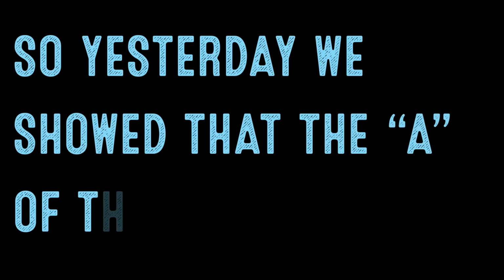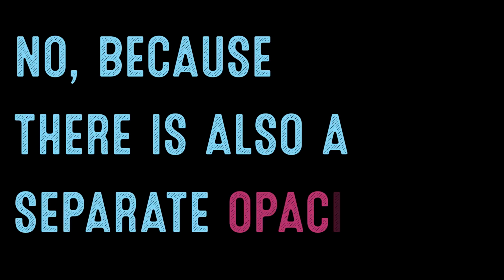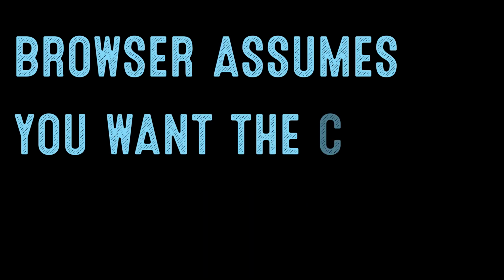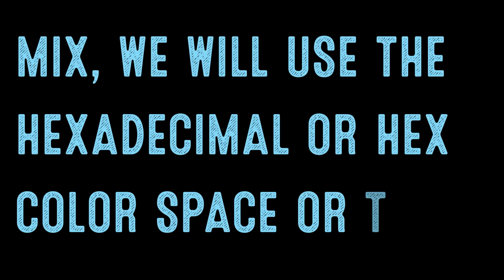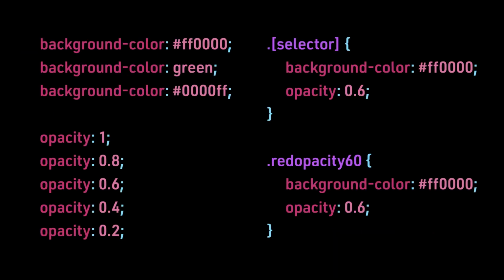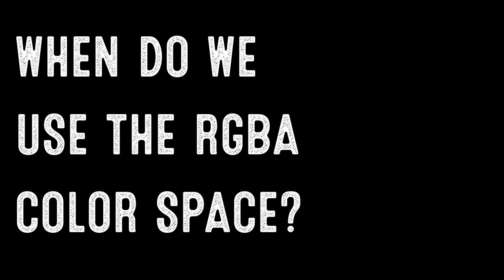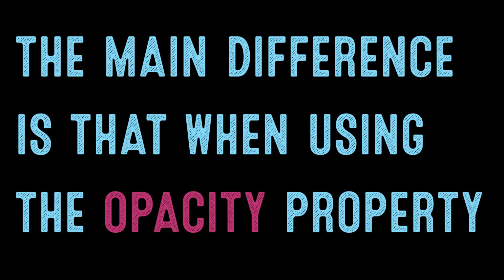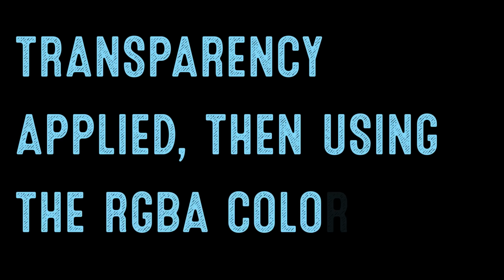Coding for Beginners: Code Quiz #109—The RGBA Color System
Continuing to review the different ways to use color on the web, we will now talk about the "A" in the RGBA color system. We ahve already talked about the RGB system. So learn how this one is slightly different. Test your knowledge, and take the quiz!